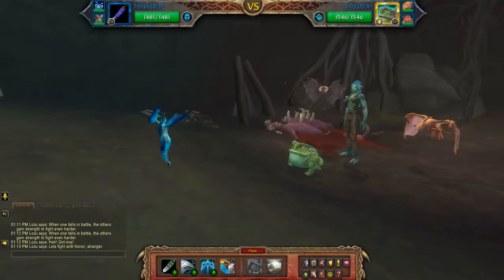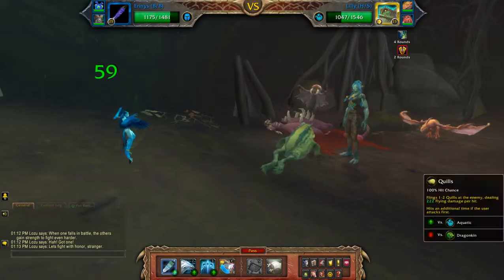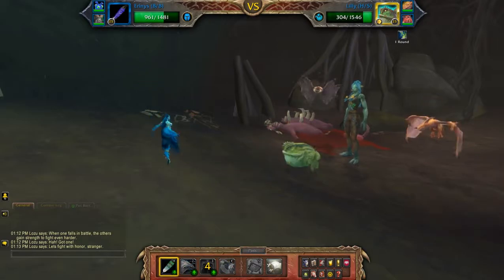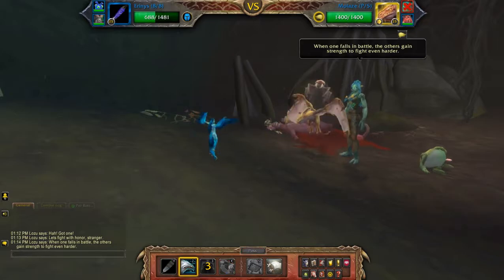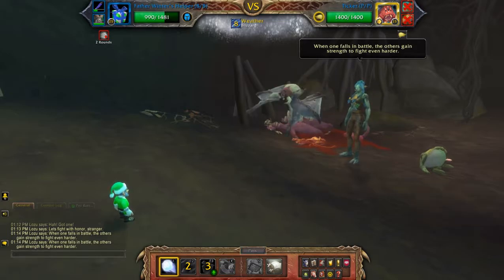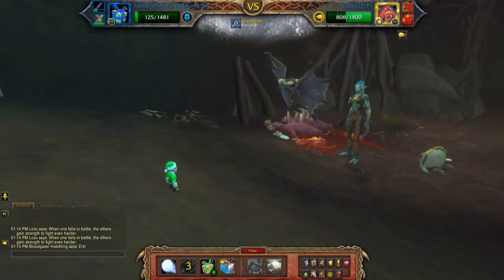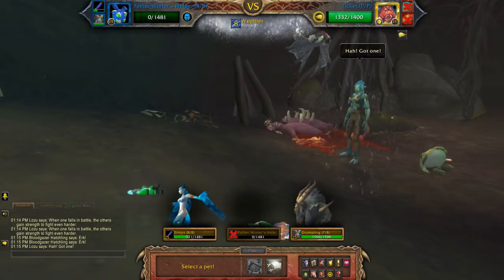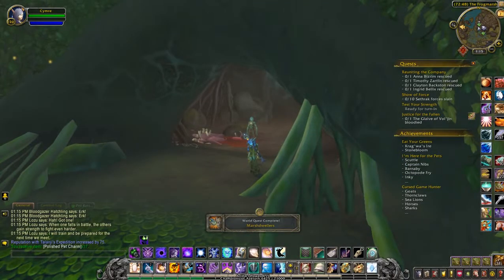Lozu - Human Resources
How to beat Lozu using a humanoid team for the pet battle world quest: Marsh Dwellers in Nazmir. Needed for the Family Battler meta achievement.

Team: Harpy Youngling (B/B), Father Winter's Helper, Grumpling (P/B)